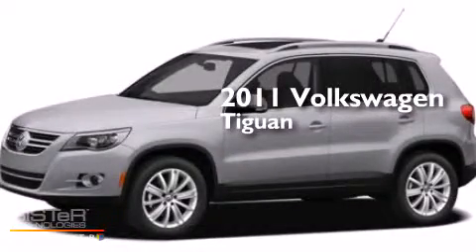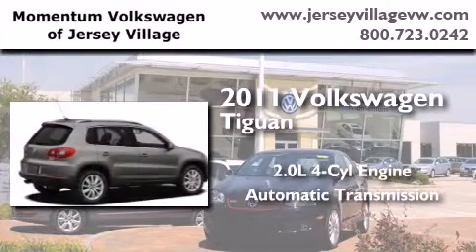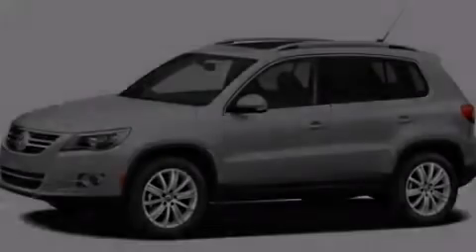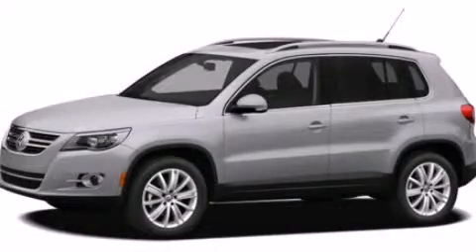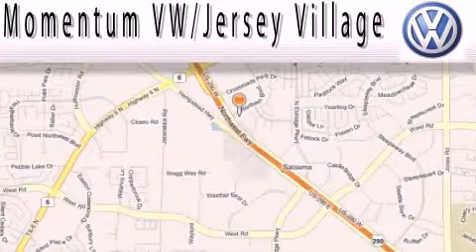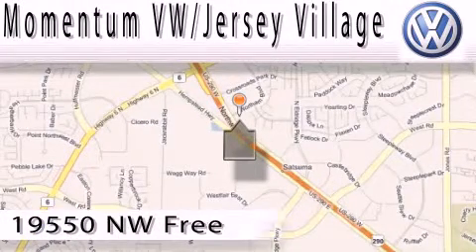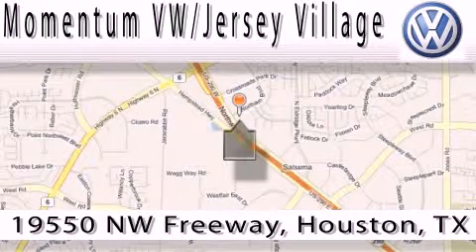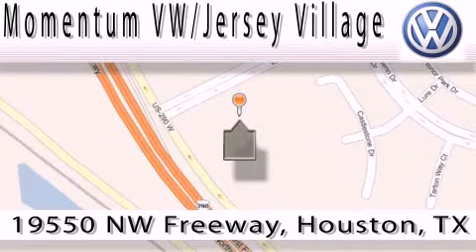2011 Volkswagen Tiguan Certified Houston TX 77065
We've been honored to serve the Houston TX area , we promise that your experience at our dealership will exceed your expectations ! Year : 2011 Make : Volkswagen Model : Tiguan Engine : 2.0L I-4 cyl Trans . : Automatic Exterior : Silver Miles : 31,380 Interior : BLACK Momentum VW Jersey Village 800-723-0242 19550 Northwest Frwy Houston , TX 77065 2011 Volkswagen Tiguan Houston TX